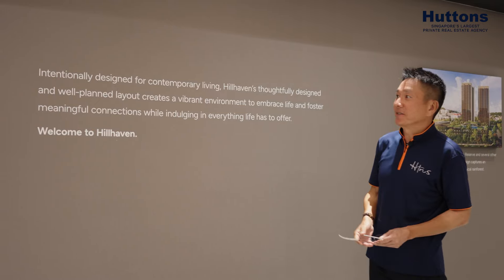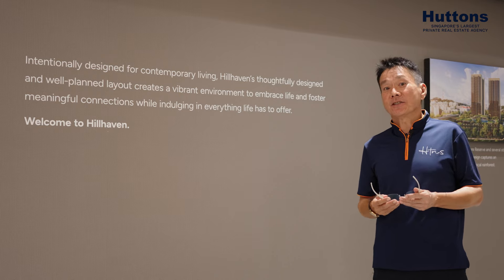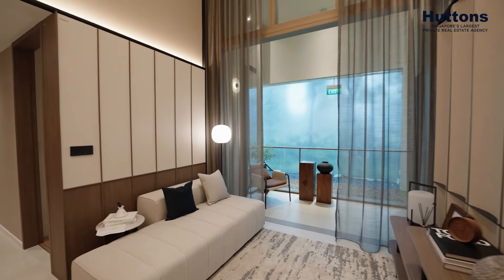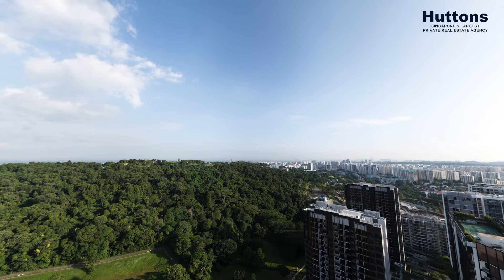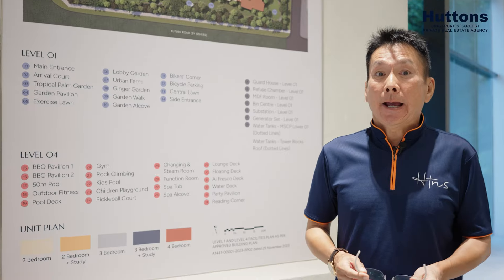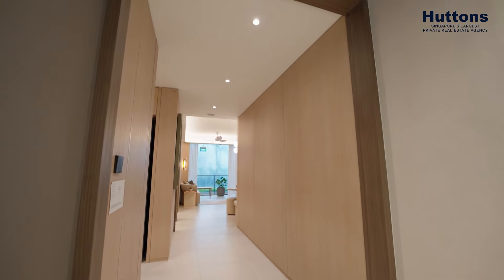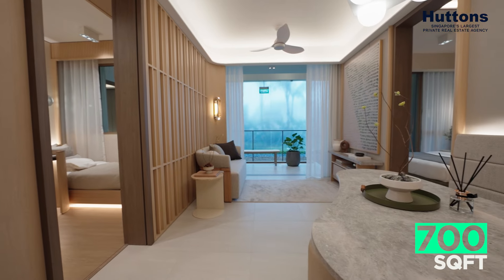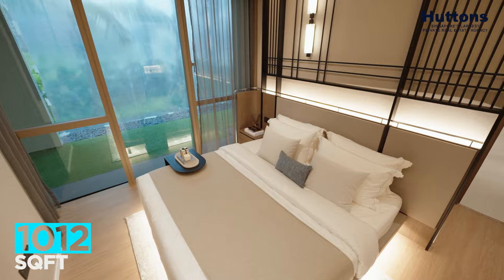Hillhaven showcase by CEO Mark Yip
Let Mark Yip, Huttons CEO bring you through Hillhaven, a highly anticipated new launch in District 23. Preview starts tomorrow!

Nestled in close proximity to Bukit Timah Nature Reserve and other lush greenery, Hillhaven mirrors these enchanting beauty of nature. From the moment residents step through the development's entrance to the exploration of various amenities, they'll be greeted by architecture and design that echo its verdant surroundings. Boasting an exclusive collection of 341 units, 2 to 4-bedroom configurations cater to individuals and families of diverse lifestyles.

Residents have the luxury of indulging in an array of facilities spanning two levels. The Tropical Palm Garden, Garden Walk, and Urban Farm offer serene spaces for relaxation. Hosting events and gatherings is a breeze with BBQ Pavilions, Al Fresco Deck, and a Function Room. For those with an active lifestyle, the development features Outdoor Fitness amenities, a Rock Climbing area, and a Pickleball Court, ensuring there's something for everyone to enjoy.